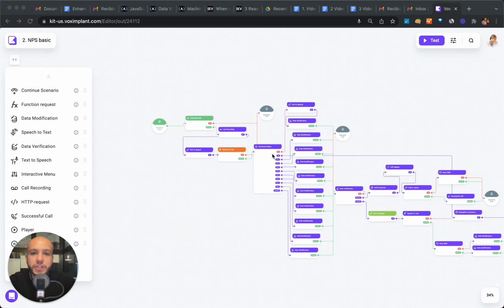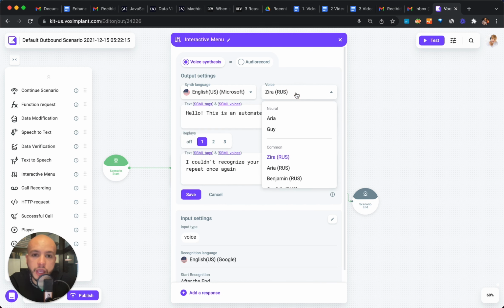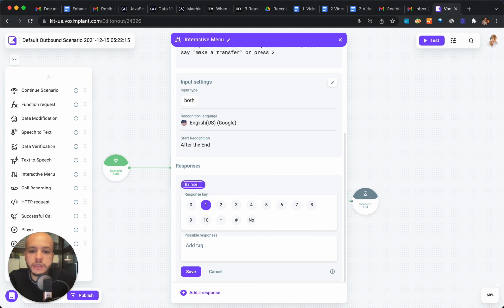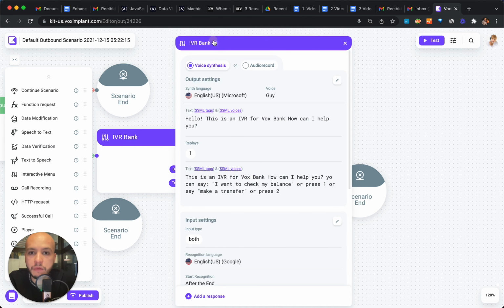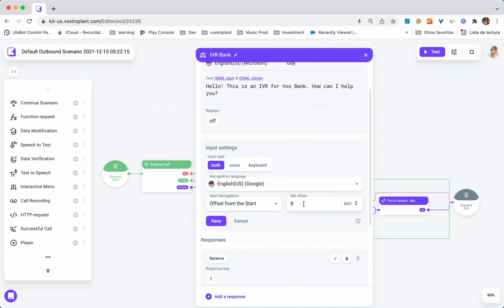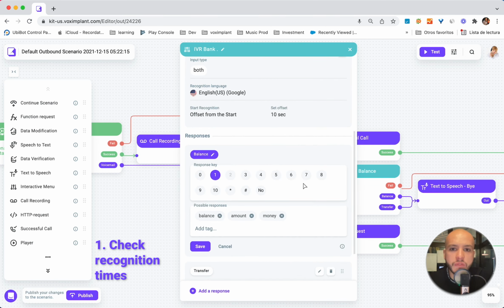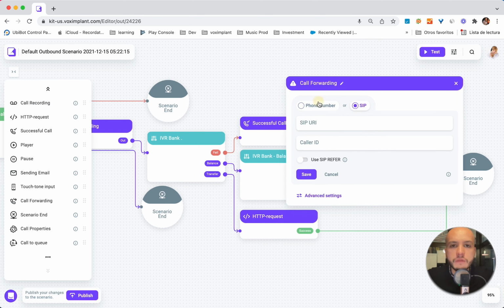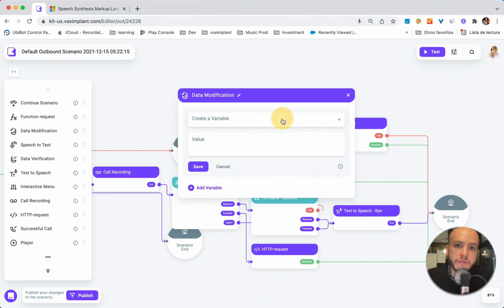🎓Learn How to Use an IVR with theInteractive Menu Block on Voximplant Kit ☎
In this video, you will learn how to build an IVR with the data modification block.

Create a free account in Voximplant Kit here and start practicing today.